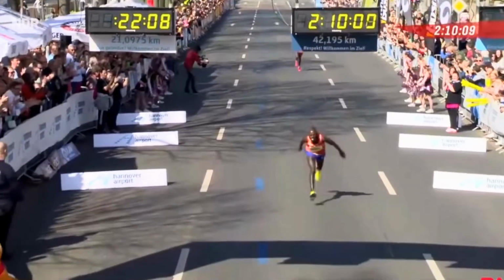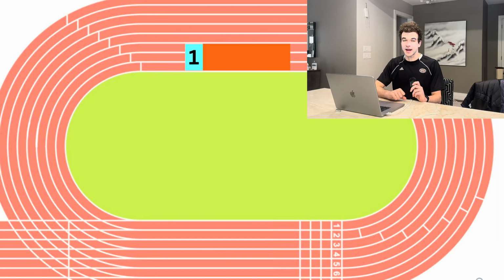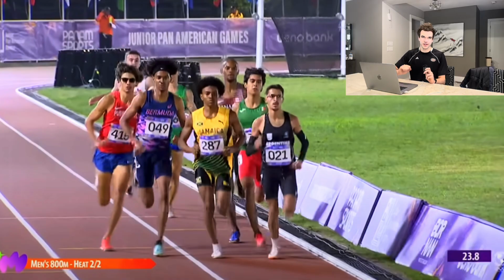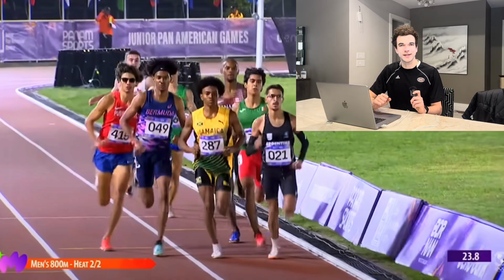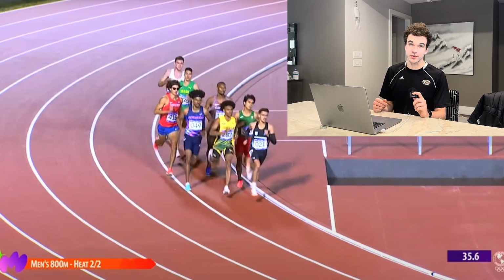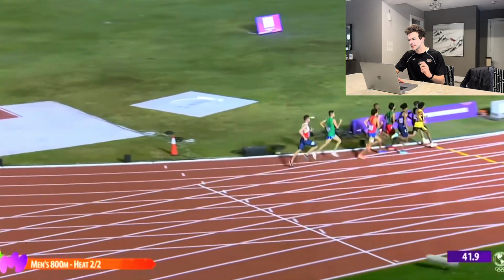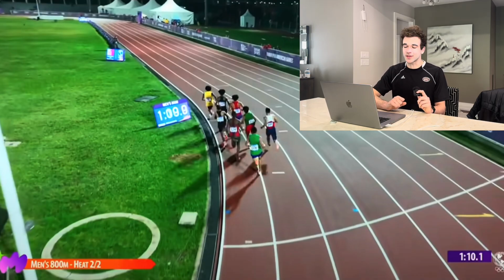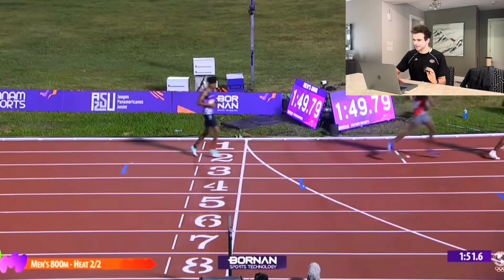How to Race the 800m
The 800m is the hardest tactical race in all of track and field. It's the only "Distance" race that starts in lanes. Be too hesitant, you'll be left behind. Go to soon, you'll crawl the last straightaway. It's a race where tactics and fitness meet in perfect harmony.

By summarizing your race into 4 separate categories, you'll be able to understand the benefits and detriments of every position in your race before you're even in that position. This way, you'll fully understand what moves to make and why you're making them.

0:00 Intro
0:39 Starting Your Race
1:01 800m Box Theory
2:54 Breaking Down the First 200
8:17 Breaking Down the First 400
9:11 The Last 300
10:37 The Last 100
11:26 Overall Race Review
14:34 Body Composition and Types of 800m Runners